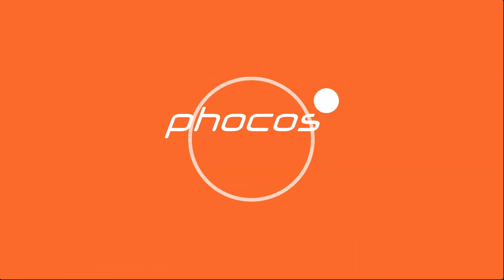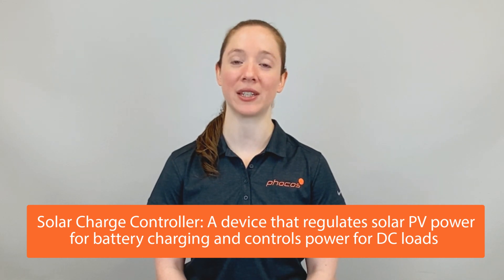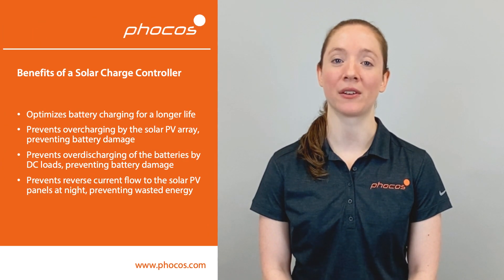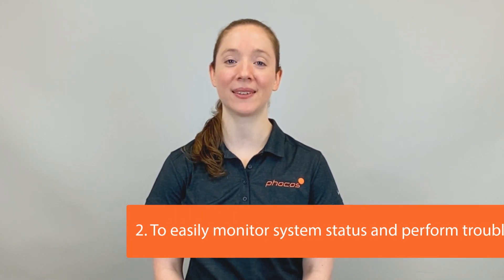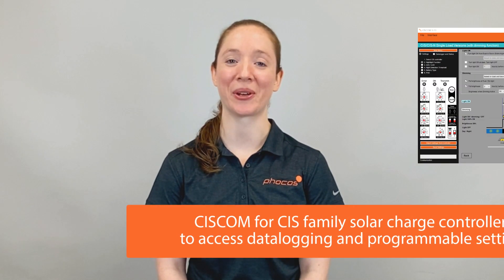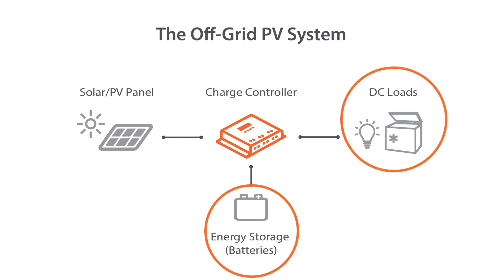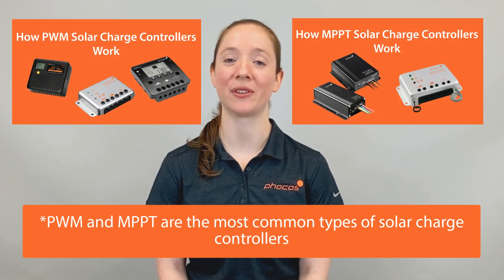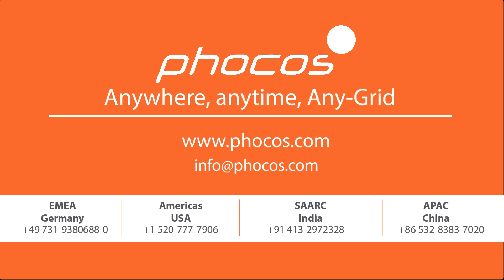Intro to Solar Charge Controllers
A simple introduction to solar charge controllers